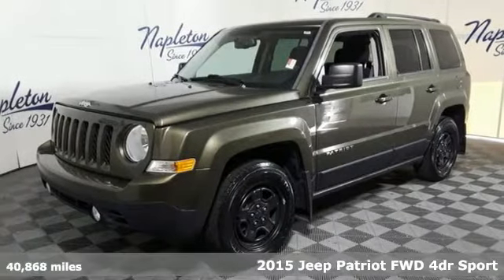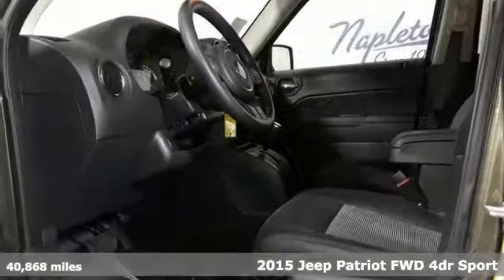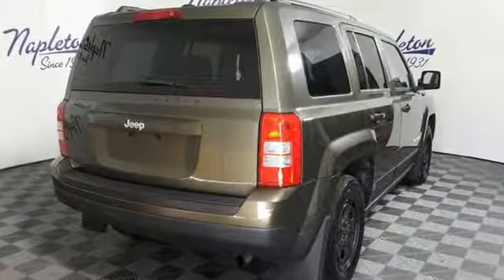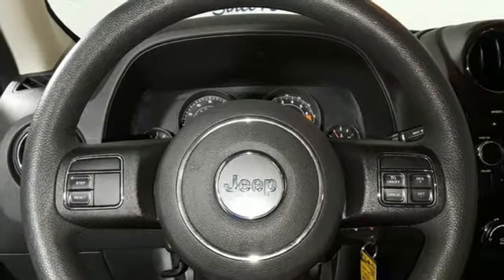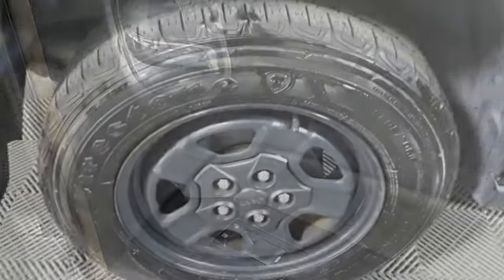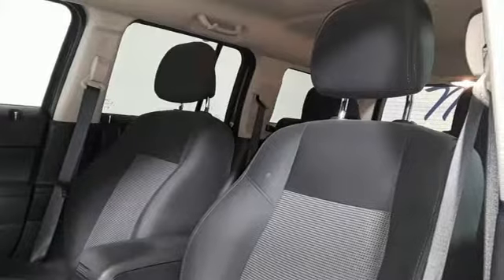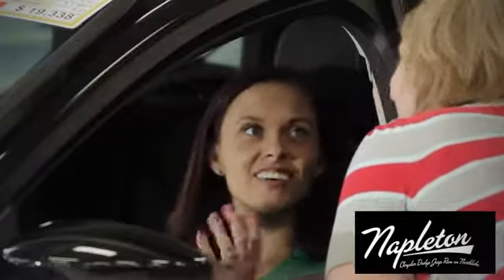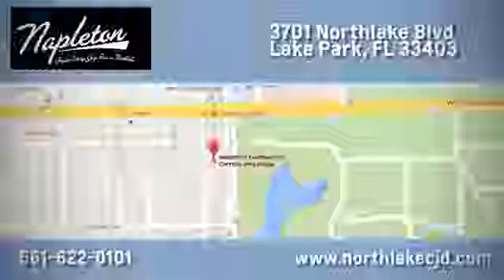Used 2015 Jeep Patriot Lake Park FL West Palm Beach, FL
Year: 2015
Make: Jeep
Model: Patriot
Trim: Sport
Engine: 2.4L I4 DOHC 16V Dual VVT
Transmission: 6-Speed Automatic
Color: Green
Interior: dark slate gray
Mileage: 40868
Stock #: ATCG297196
VIN: 1C4NJPBB7FD297196
21/28 City/Highway MPGbrRecent Arrival! Jeep Patriot Green 2015 Priced below KBB Fair Purchase Price!br#1 since 1931! Shop with us and experience the NAPLETON ADVANTAGE.

Address:
3701 Northlake Blvd